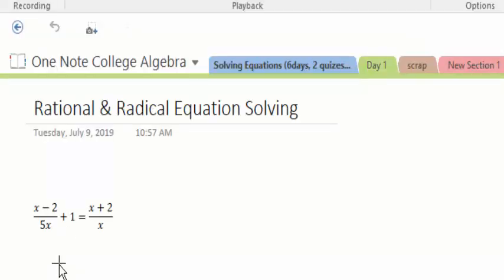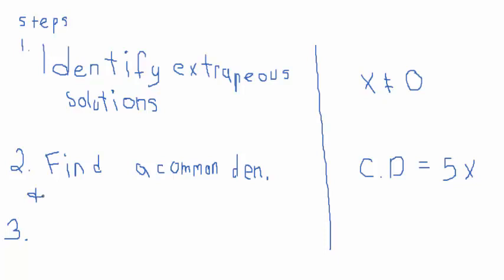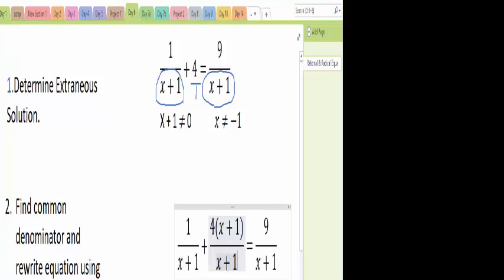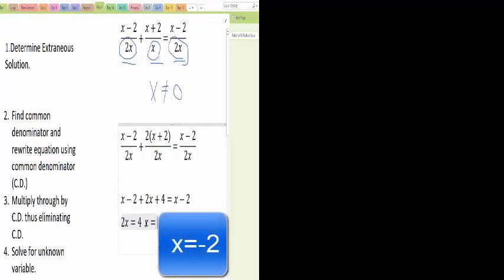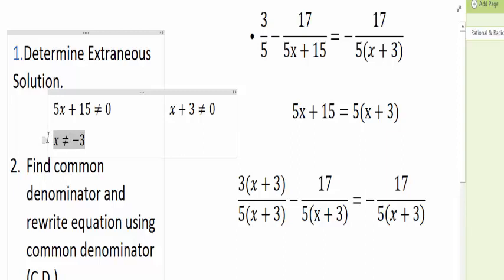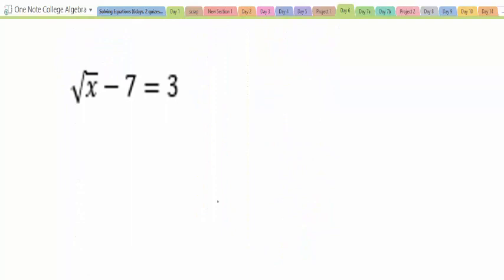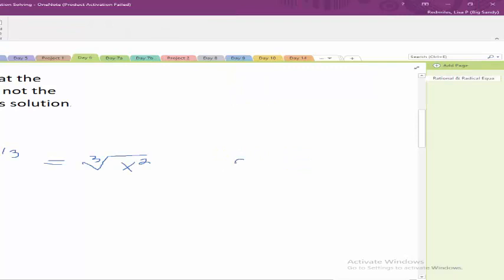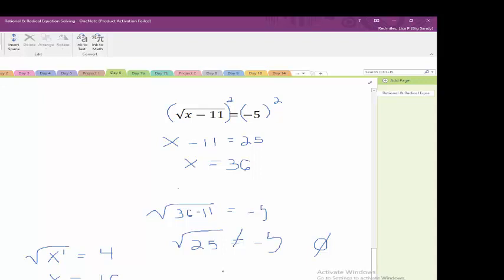Lesson 6 rational and radical equation solving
Solving rational and radical equations.